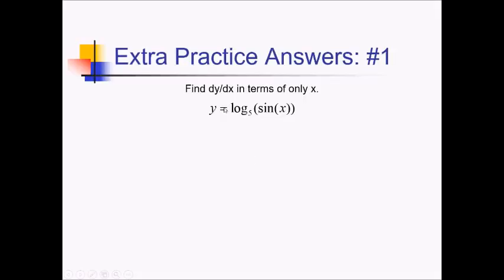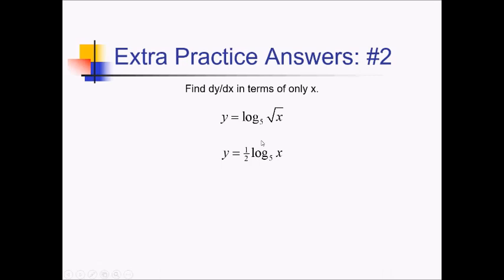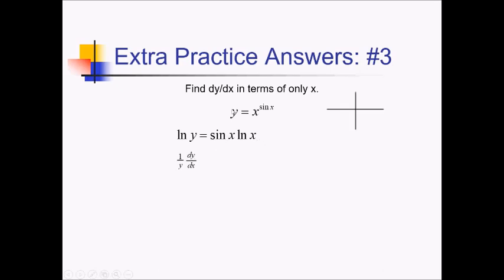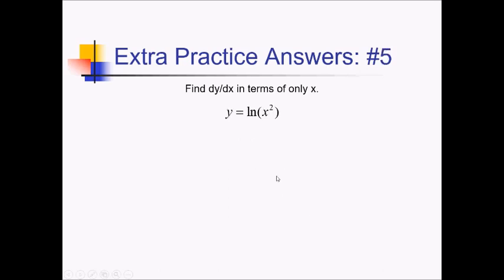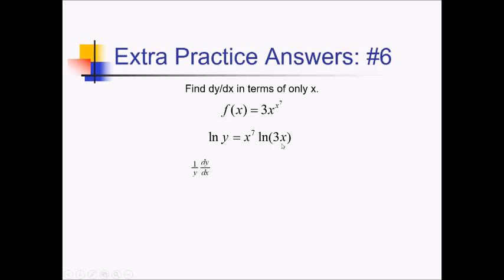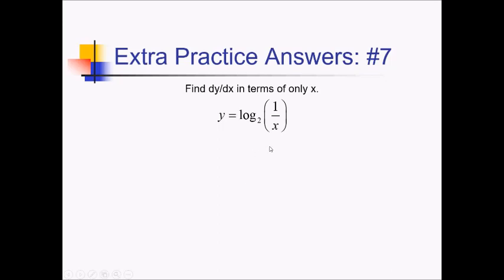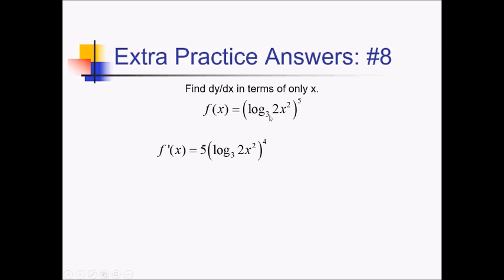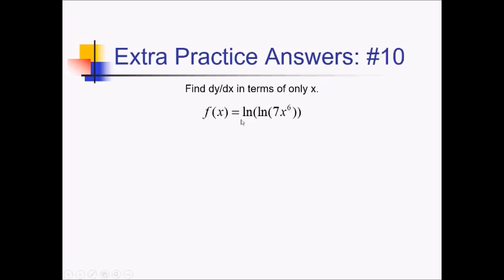Derivatives of Logarithmic Functions: Problem Set #4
Worked problems showing how to find derivatives of logarithmic functions and of functions with variables in both the base and exponent (logarithmic differentiation).

Go here for a PDF and handout to go along with this video